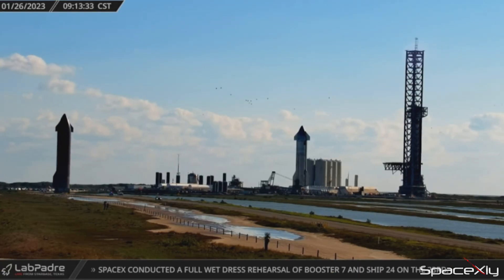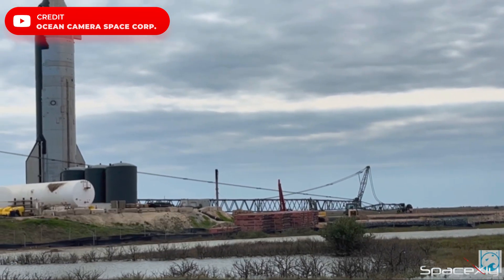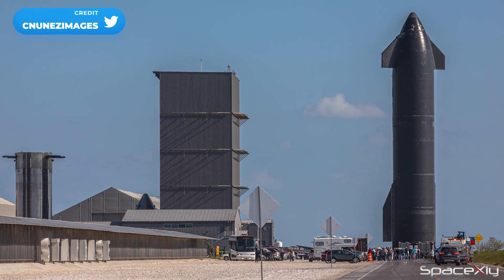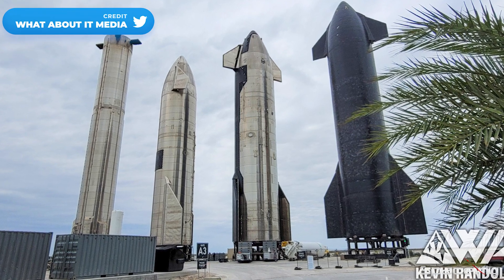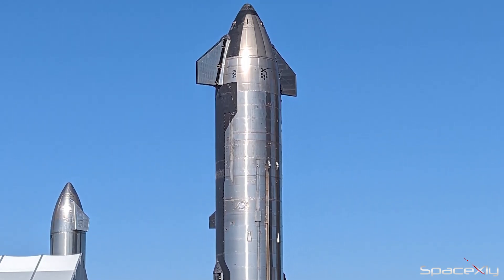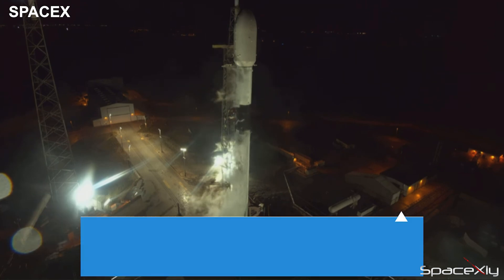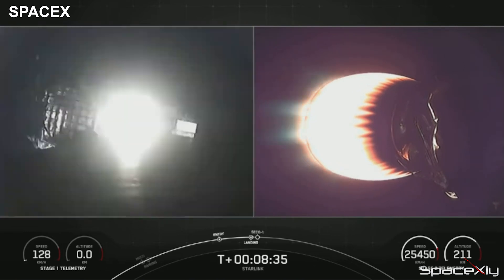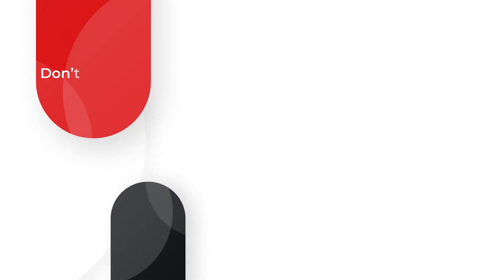IS STARSHIP S24 DEAD? Why Parked in the Rocket Garden? | Here is my take + Speculations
Here is the latest update on Starship from Starbase.
People are talking about Starship S24 parked in the death garden.
Here is my take.